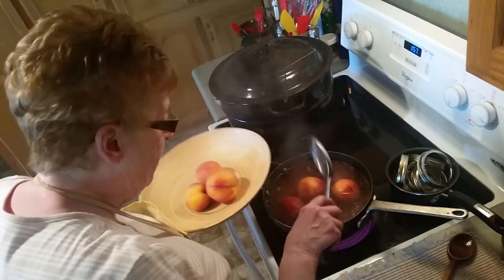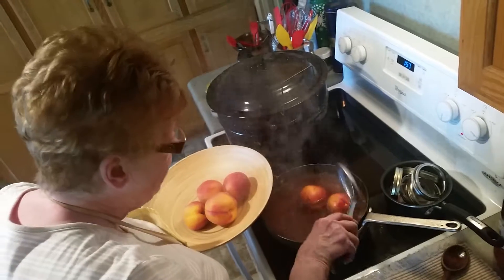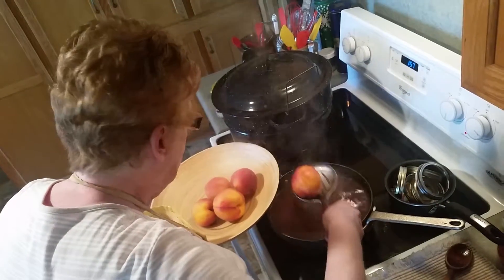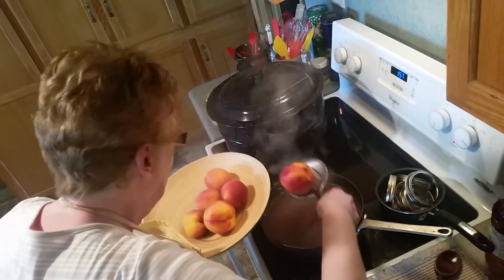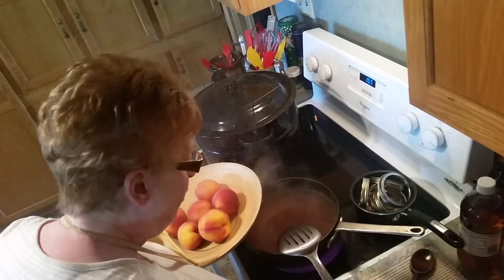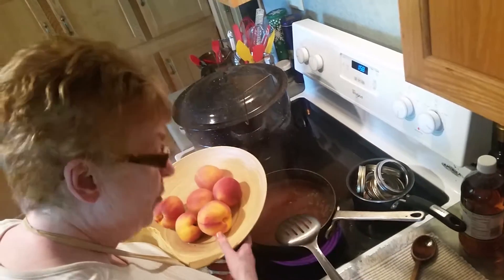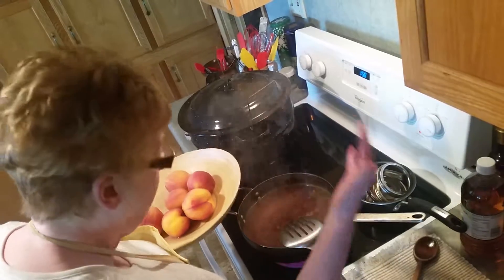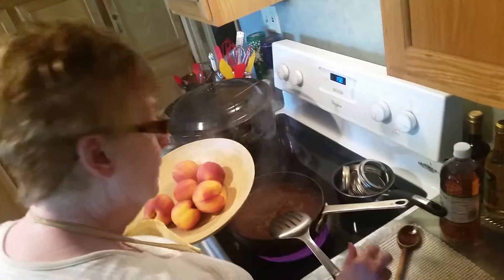Canning Peaches with Mom part 1/8